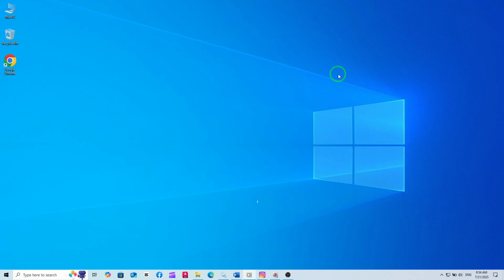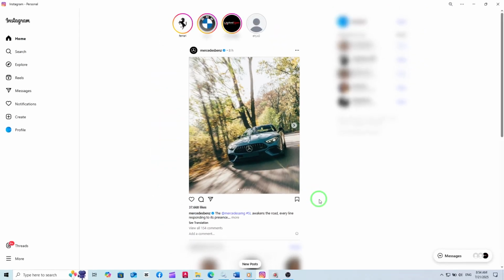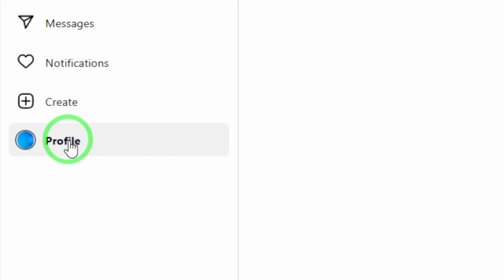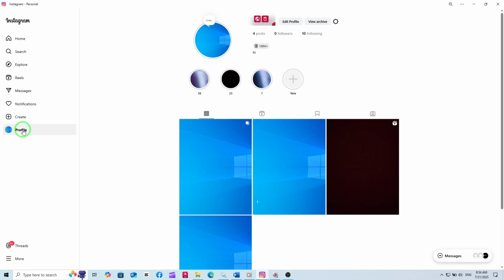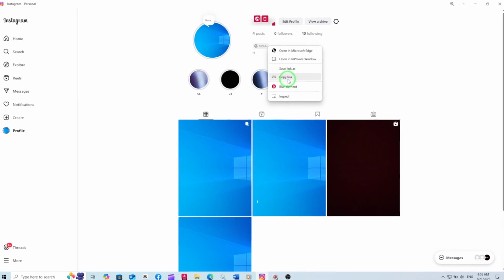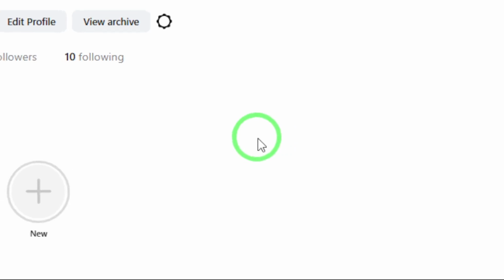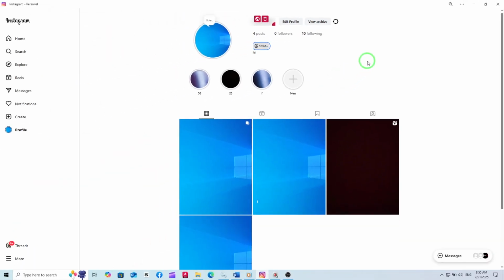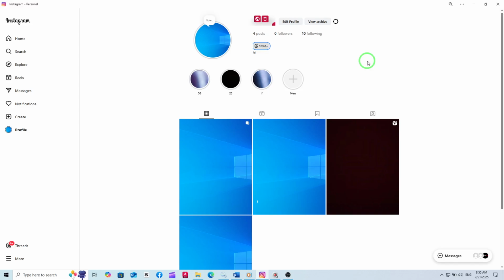How to Copy Your Profile Link on Instagram App On PC (New Update)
Learn how to copy your profile link on the Instagram app using your PC with the new update. This quick guide will help you easily find and share your Instagram profile URL, making it simple to connect with others or promote your account across platforms.

Follow these steps to copy your Instagram profile link on PC:

1. Open Instagram app

2. Click on your profile photo, at the left side corner

3. Click on the three dots at the top of the page

4. Choose Copy URL

Use this method to quickly share your Instagram profile with friends, add it to your social media, or include it in your online profiles. This updated process ensures you always have your latest Instagram link ready to share. If you found this tutorial helpful, check out more tips on managing your Instagram account and boosting your online presence.-
Timeline:
00:00 Start
00:12 How to do it
01:05 End